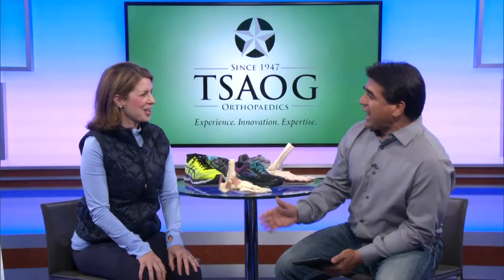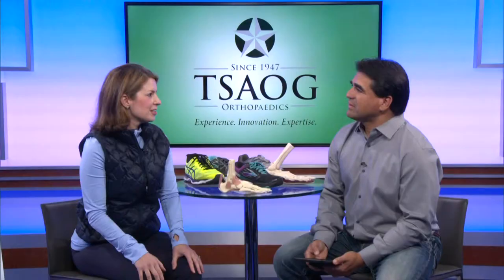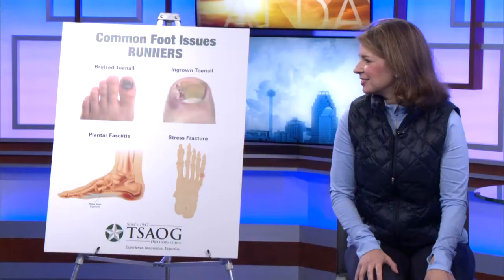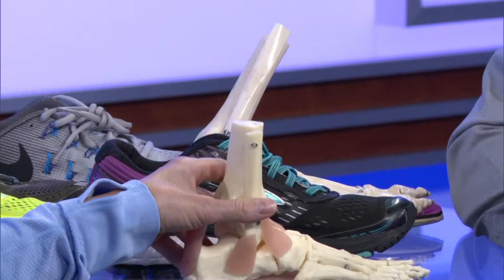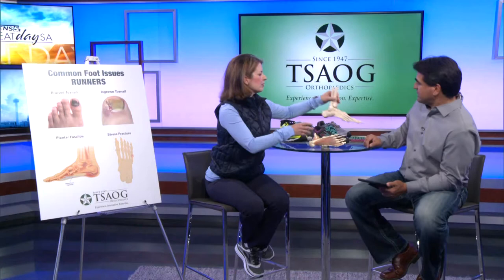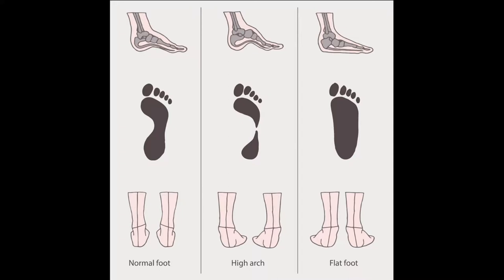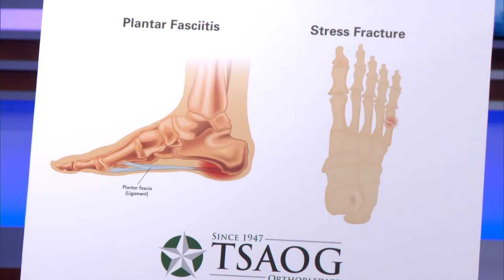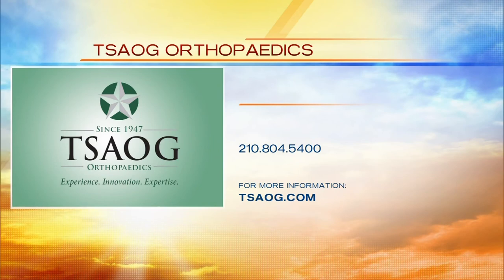Common Foot Problems for Runners And How to Avoid Them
Runners often experience foot pain and overuse injuries like plantar fasciitis. Dr. Jessica Rutstein, podiatrist with TSAOG Orthopaedics, visits Great Day SA to provide runners recommendations on how to avoid common foot problems.